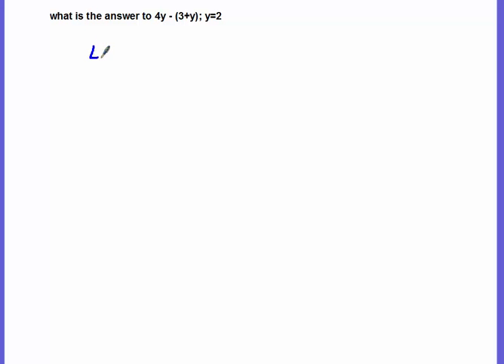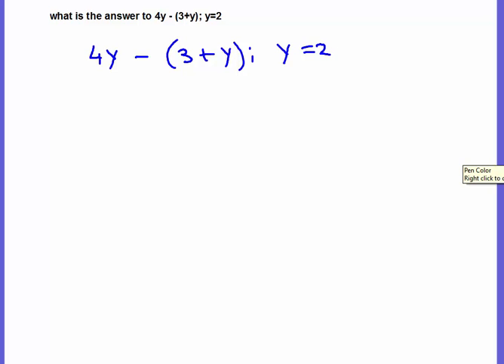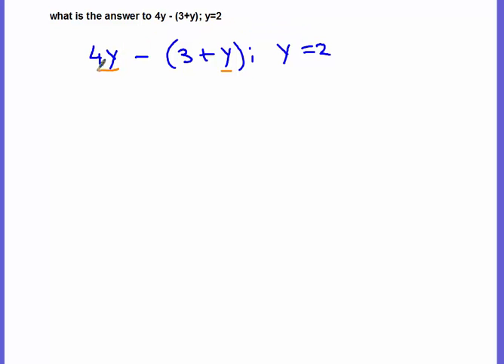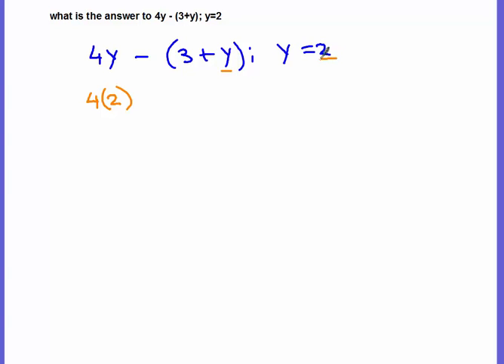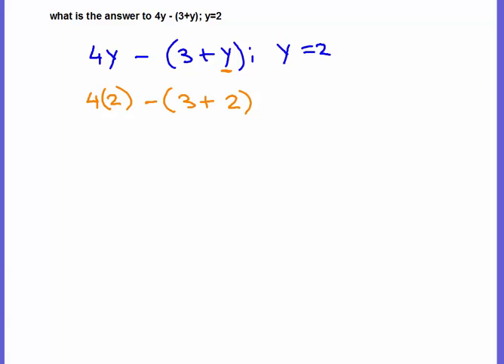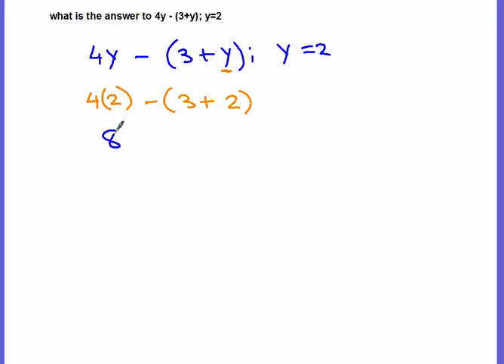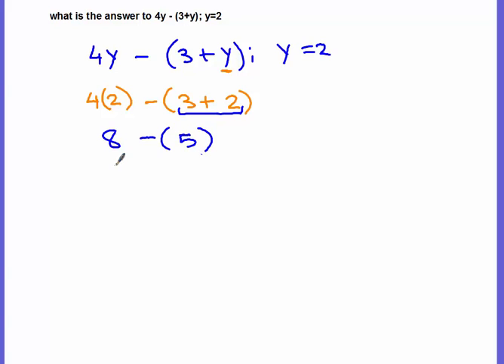evaluate expression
how to evaluate expressions